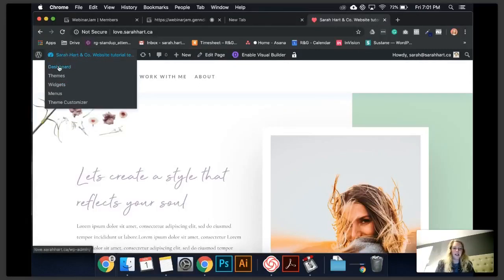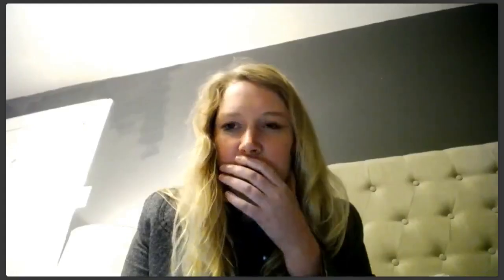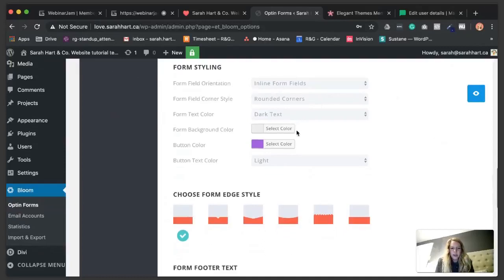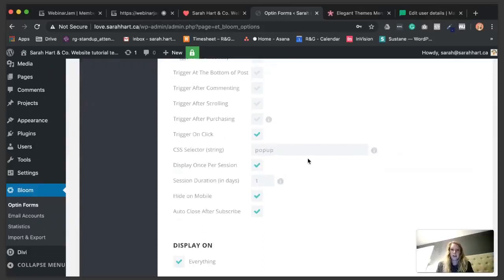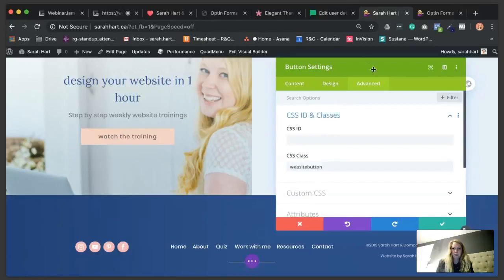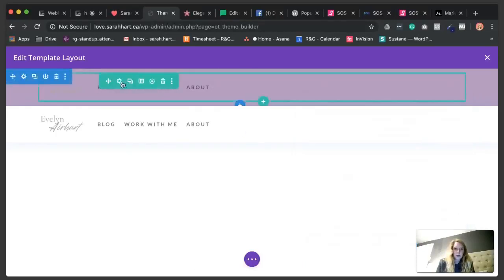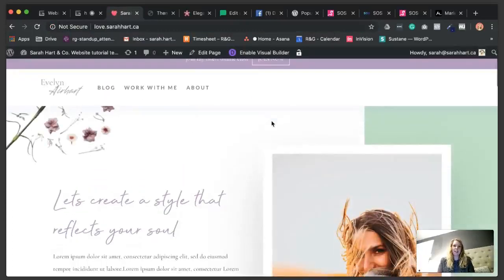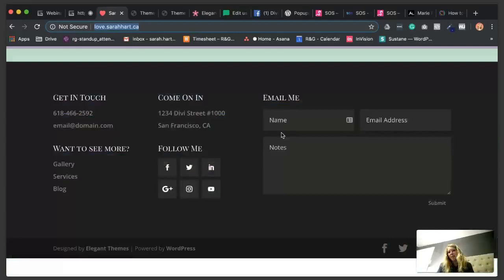How to add pop-ups & sticky bars to your divi website